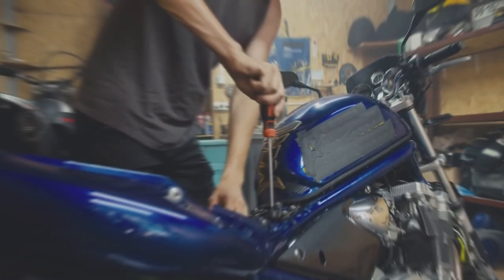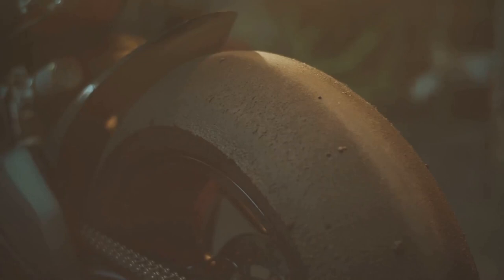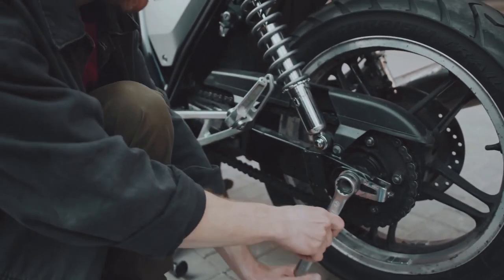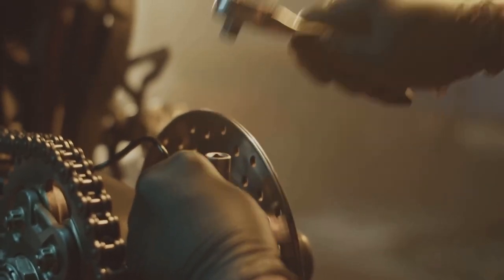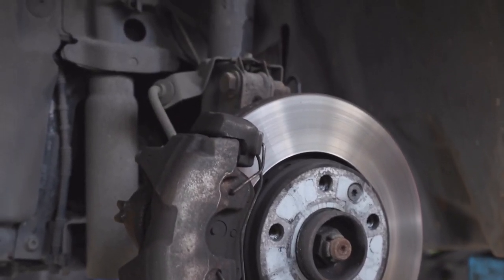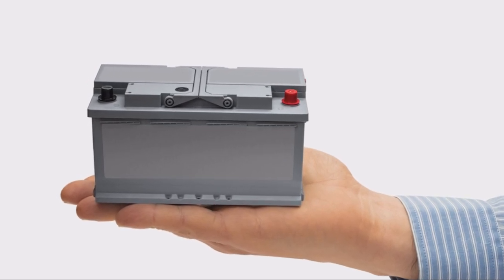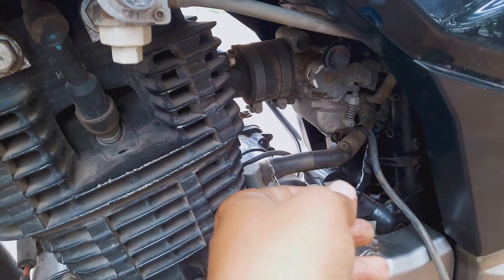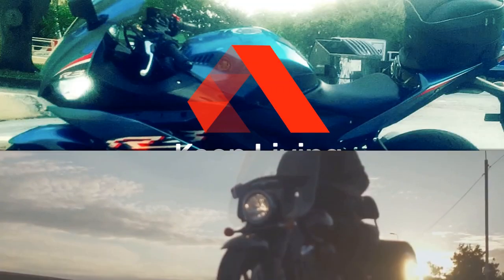How To Maintain A Motorcycle. (2024)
If you learned something or just enjoyed the video, feel free donate any amount

HEALTH TUNNING

Revitalize your body’s effectiveness with Turmeric Curcumin. Non GMO

HELMET - ScorpionEXO EXO-T520 Factor Helmet

ILM 129 =

BOOTS WATERPROOF - Men's Apex RR

GLOVES - ILM Air Flow Leather =

WEWAYSTEP Motorcycle Protective Jacket Full Body Armor

BODY ARMOR - Perrini Green CE Approved Full Body =

PANTS - Caterpillar Men's Trademark Pant =

EAR PLUGS - Mudeela 3 Pair Noise Reduction Earplugs =

KNEE PADS - Scoyco 4Pcs Knee-and-Shin Guards Elbow Guards

WAIST PACK

MOTORCYCLE COVER

PLASTIC RAIN TREATMENT

TAIL BAG

SLIME REPAIR KIT

RAIN JACKET

FACE MASK

Visor cleaner

TomTiger Yoga Shorts for Women Tummy Control High Waist Biker Shorts

MotoJitsu Master Riding Program

Motorcycling for DUMMIES. This will also help you.

Proficient Motorcycling. The Ultimate Guide to Riding Well

Go Pro Hero 10 Black

57in Extendable Selfie Tripod Accessories for Gopro - ULANZI Go Quick II Long Action Camera Stick Tripod

GoPro Dual Battery Charger + Batteries

SanDisk 512GB Extreme microSDXC UHS-I Memory Card with Adapter

ULANZI G9-5 Housing Case for Gopro Hero 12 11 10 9, Aluminum Video Cage

Microphone - Purple Panda Lavalier Lapel Microphone Kit

Wireless mic - ULANZI AM18 Wireless Lavalier Microphone

GoPro Pro 3.5mm Mic Adapter works with Go pro 10

I’m also not a licensed motorcycle instructor or coach. This channel is entertainment and opinion based. You ride at your own risk. I’m not responsible for any crashes or falls. The tips given in my videos are a base line approach to how I personally ride. Do seek a motorcycle professional for all your riding knowledge. All of my riding experience is from 6 + years of riding. I’m Licensed to legally ride a motorcycle having completed the required MSF course. Be sure to continue practicing no matter who and where you get the knowledge from. It all boils down to what works for you. Continue to learn all the factual do’s and don’t when deciding to ride a motorcycle. Always wear gear and be safe on the road.